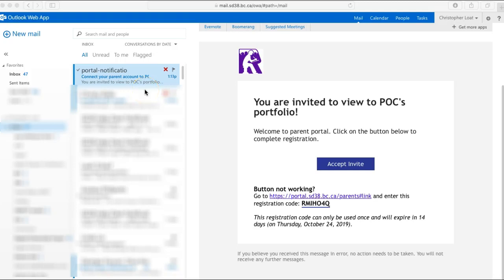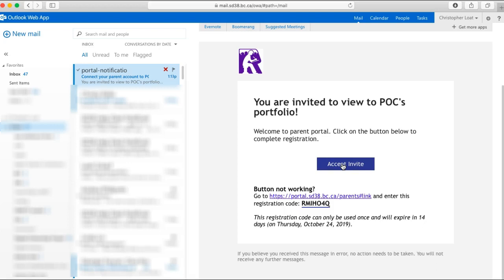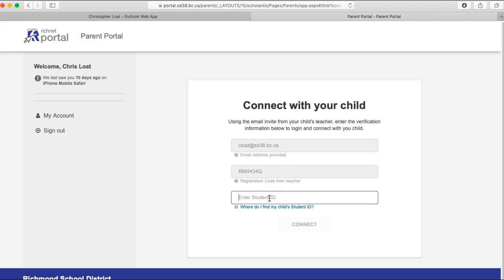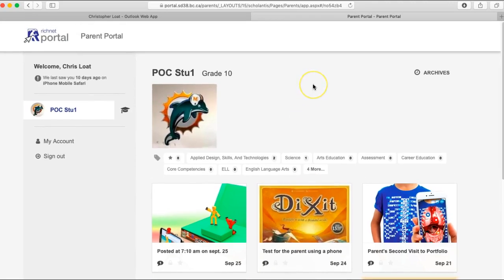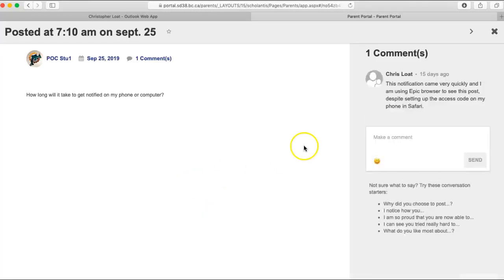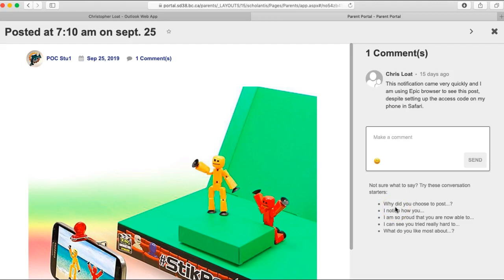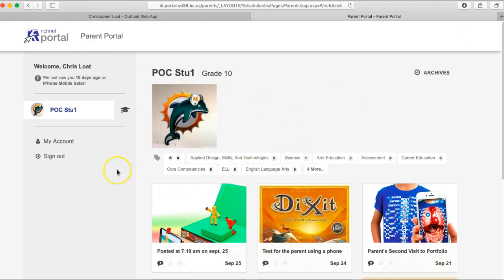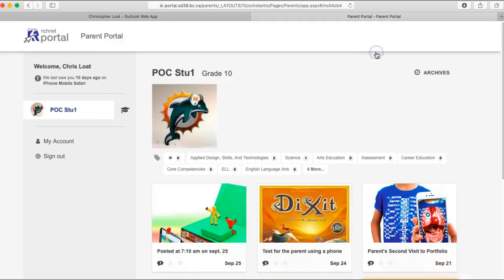Setting Up Parent Access3